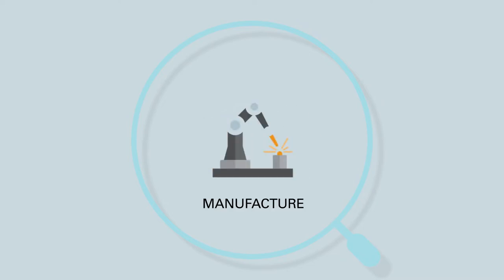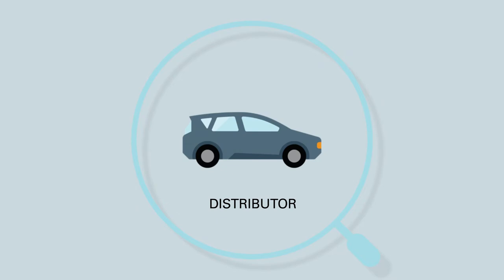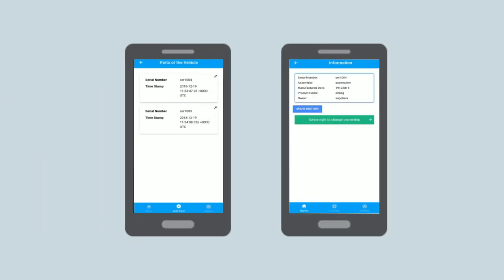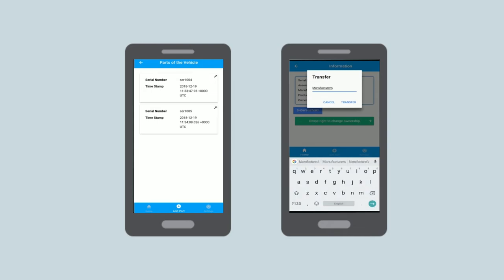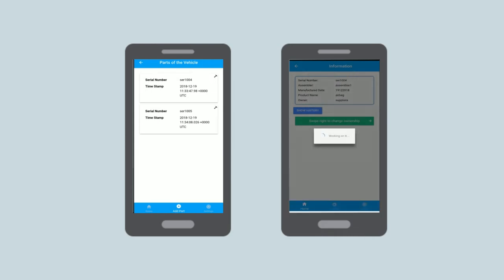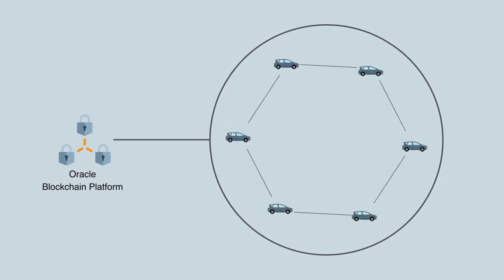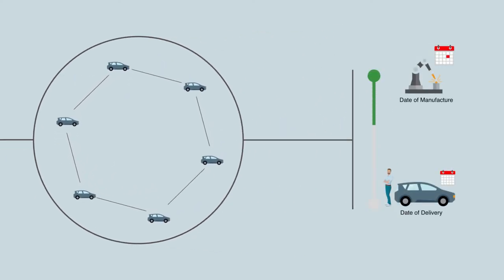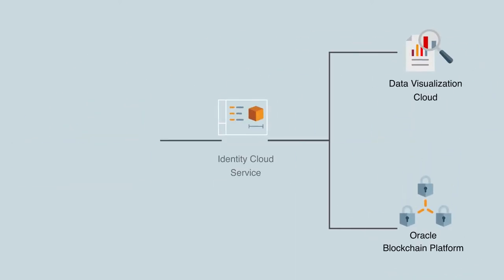Manufacturing Transparency in Automotive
Counterfeit parts are a US$45 billion nightmare for the automotive industry. Few manufacturers have mechanisms in place to track parts entering and exiting their supply streams.